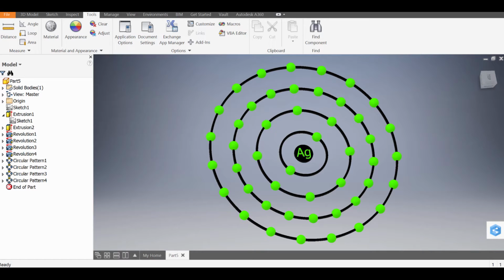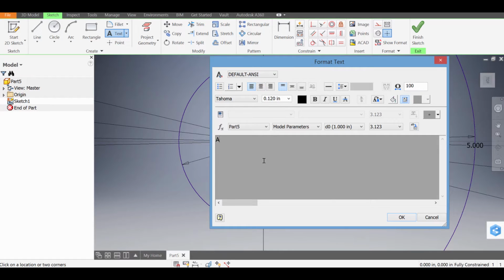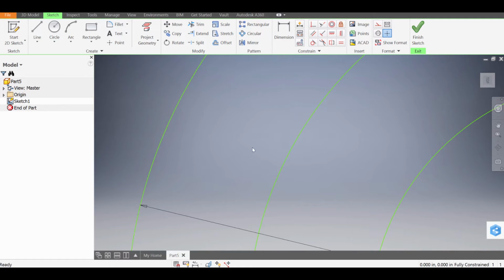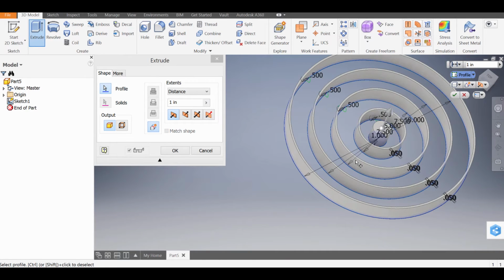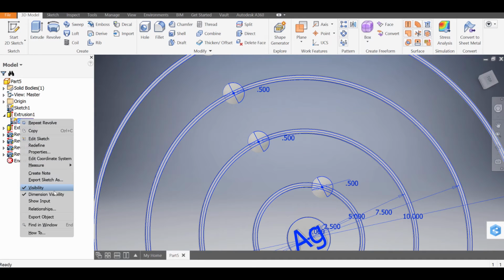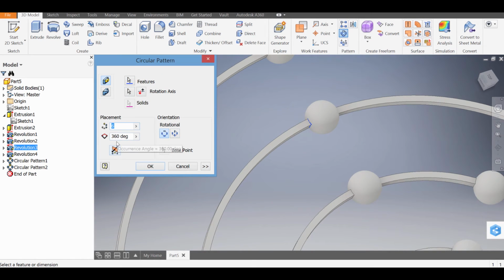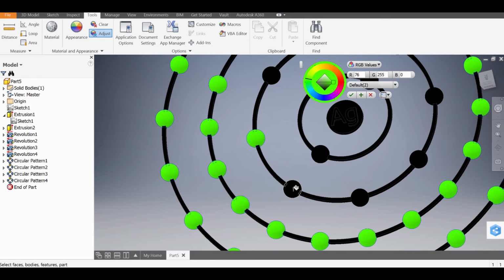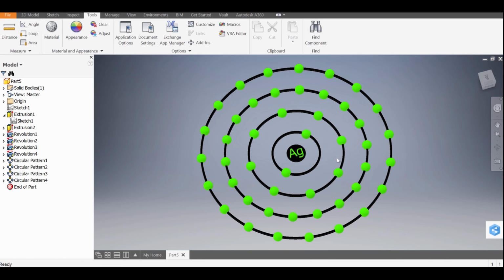Autodesk Inventor 2017 - Circular Pattern Practice Activity # 1 (Silver Atom)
Tutorial Activity involving curricular pattern. Yes I am aware that I didn't put an electron in the 5 orbital.